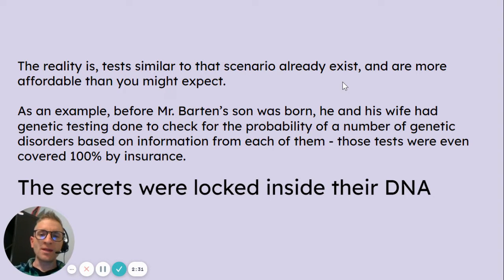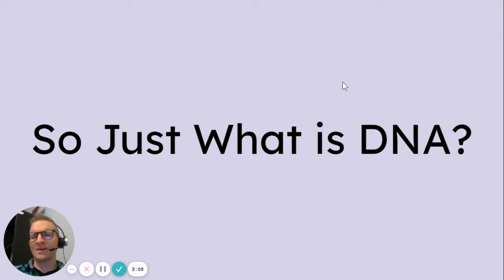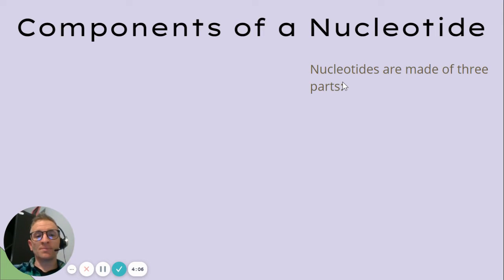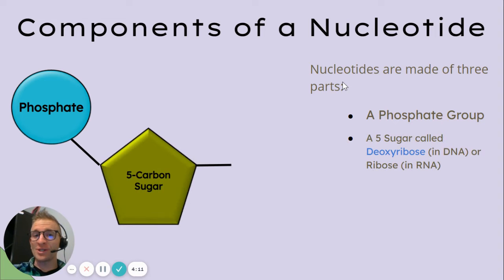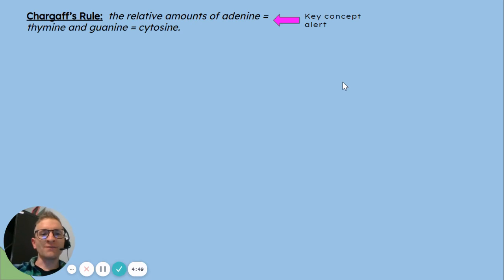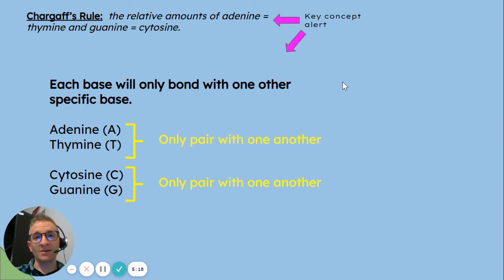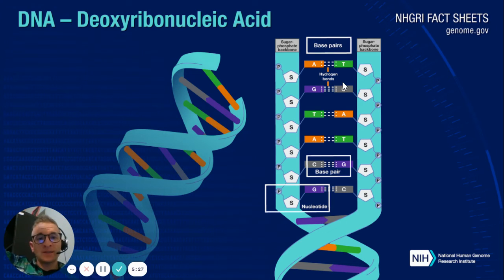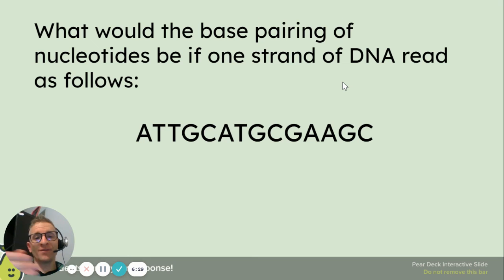U7 - Notes: DNA Structure